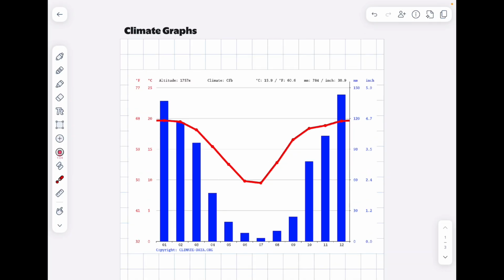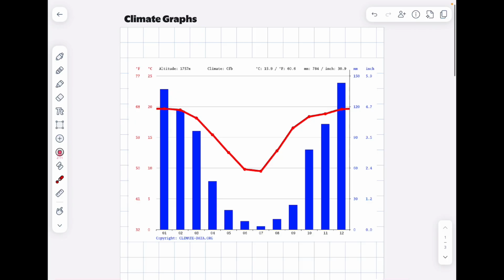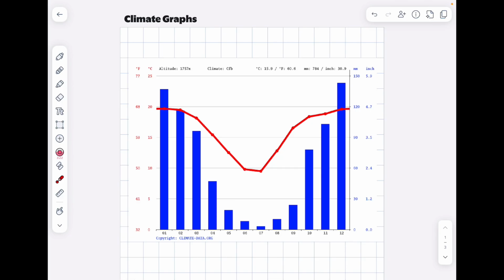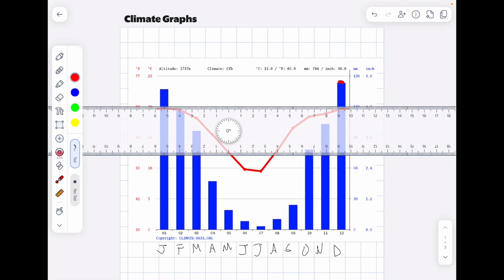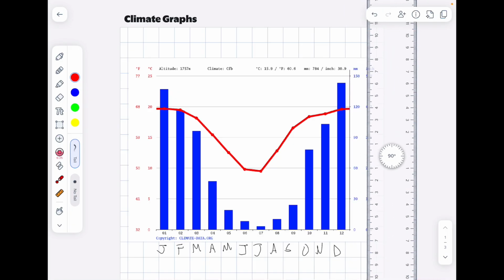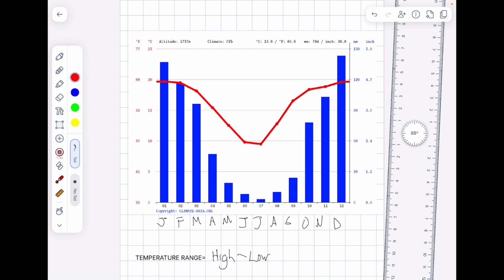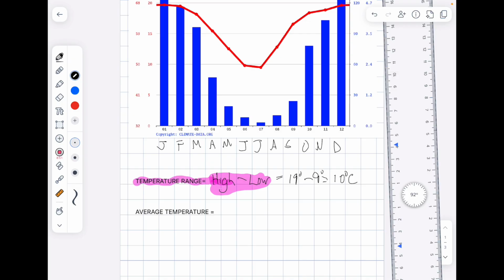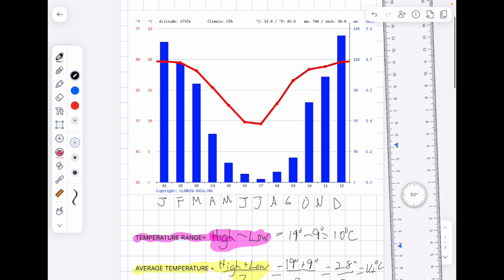How to Interpret a Climate Graph | Grade 8 Geography | CAPS South Africa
Welcome to CAPS Geography and History Explained.

In this lesson, we learn how to interpret a climate graph by examining temperature and rainfall data. Climate graphs are an important Geography skill and help us understand the climate of different places around the world.

In this lesson we cover:
• What a climate graph is
• Identifying rainfall and temperature data
• Reading the axes correctly
• Finding the wettest and driest months
• Identifying the hottest and coldest months
• Describing climate patterns using evidence from the graph

This lesson is useful for:

✔️ Grade 8 Geography
✔️ Social Sciences learners
✔️ Climate and weather topics
✔️ CAPS exam and test preparation

By the end of this lesson, you will be able to confidently analyse and interpret information from a climate graph.